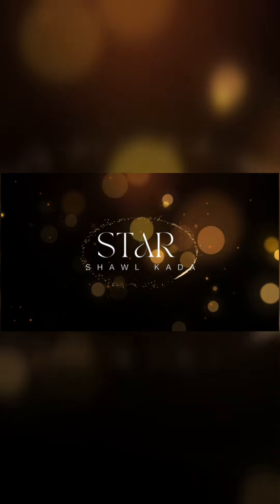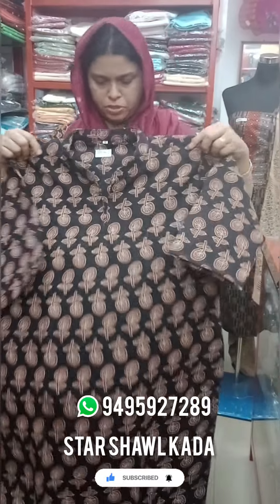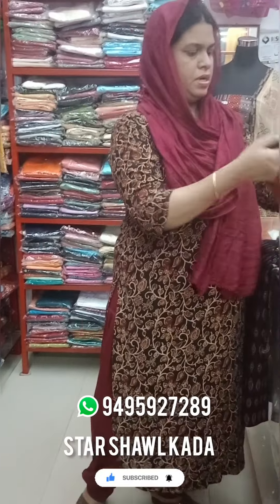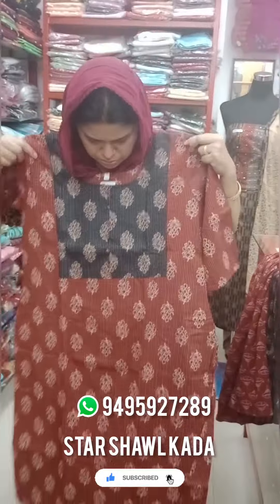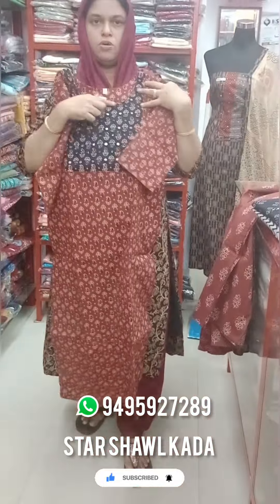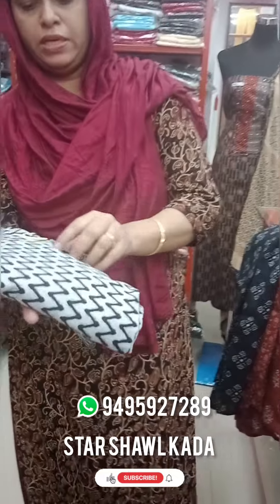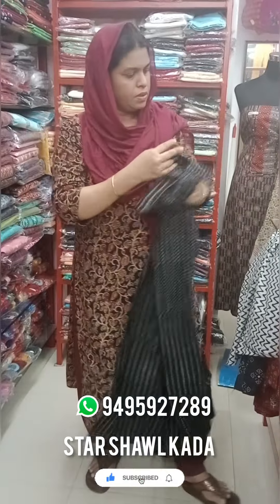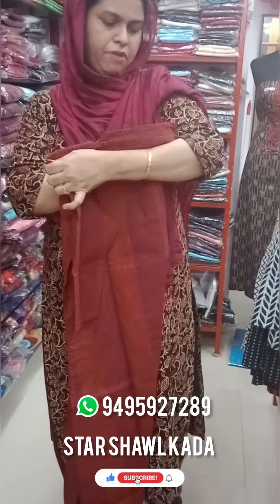അടിപൊളി cotton kurtis🧡order now!